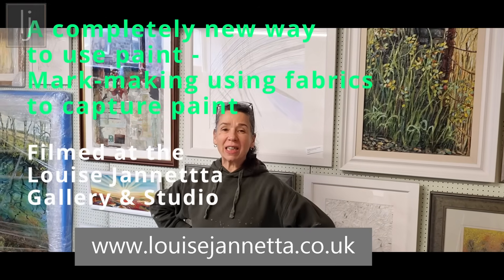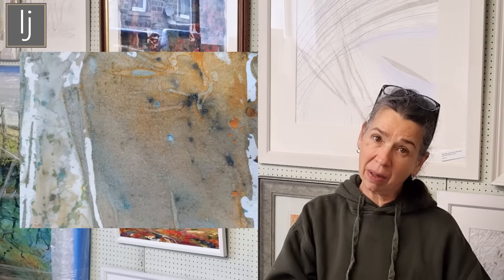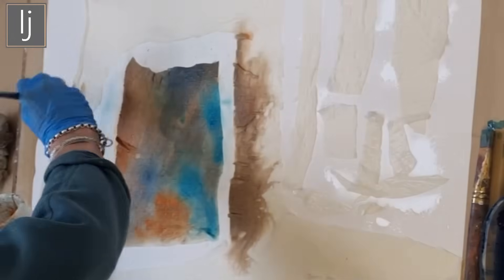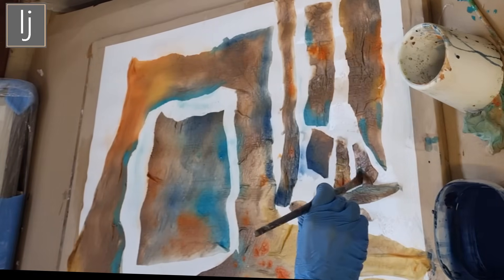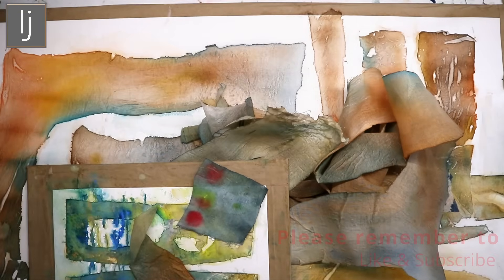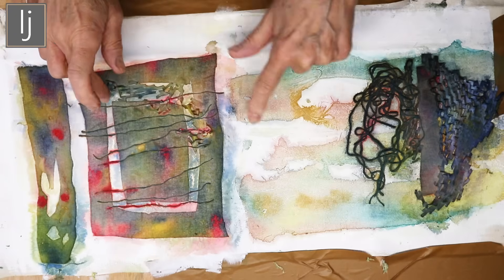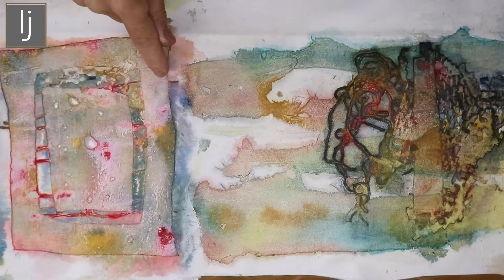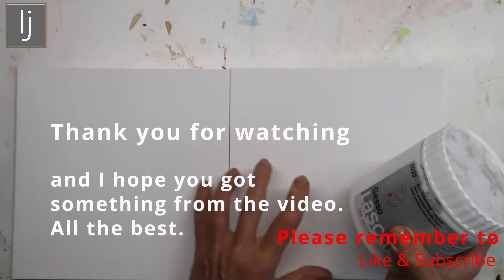A New Way Of Painting - Experimental processes exploring Pigment Transfer & Dispersion Technique.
Experimental processes exploring Pigment Transfer & Dispersion Technique.
Welcome to the Louise Jannetta YouTube Channel
The Art of Water’s Cohesive Forces

Fluid dynamics made visible in colour: Art Through Water’s Cohesion - In this video, Louise explores how the absorbency and resistance of different materials can be used to capture pigment, transfer imprints, and create subtle, expressive residual marks on paper. Through a combination of  substrates, experimental mark making, and unique painting techniques, she reveals the hidden potential of surface and texture in image-making.

If you’re passionate about pushing the boundaries of paper, pigment, and process — you’re in the right place.

This innovative painting method leverages the cohesive forces of water to control pigment distribution on paper. By placing an object on the substrate, water’s surface tension governs the movement of pigment molecules, channelling them around the object’s perimeter in patterns impossible to achieve by hand. The result is a precise yet organic redistribution of colour, where gradients, rings, and diffusion effects arise naturally from fluid dynamics. This approach transforms a fundamental physical principle into a tool for both artistic expression and experimental design.